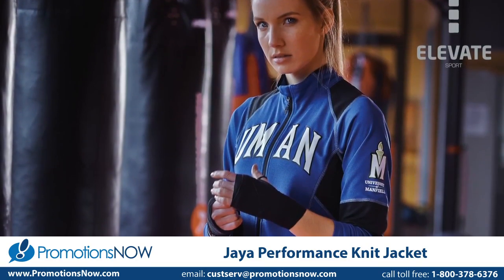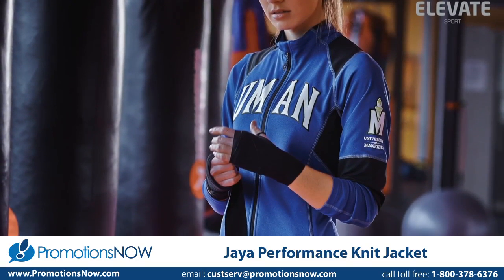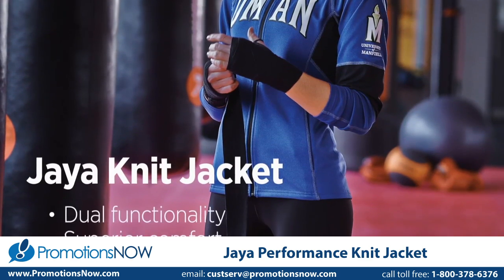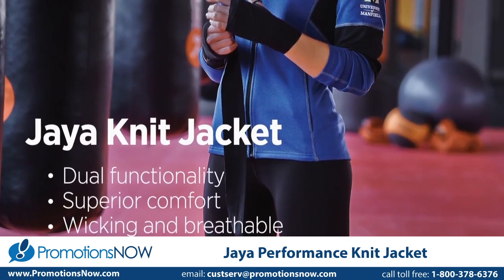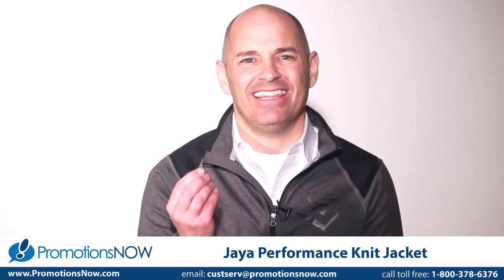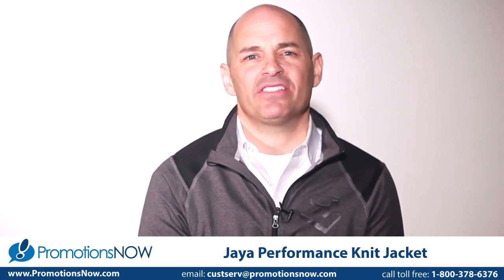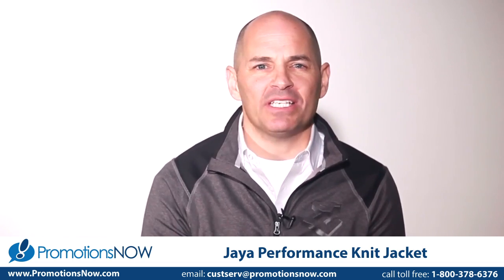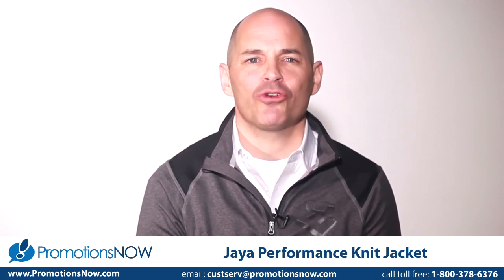Jaya Performance Knit Jacket - Apparel with Your Logo by Promotions Now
100% Micro polyester melange knit with wicking finish. 200 g/m2(5.9 oz/yd2) Contrast: 91% Micro polyester 9% Spandex interlock knit with wicking finish.

Fashionable functionality makes this breathable, 100% micro polyester mélange knit jacket so impressive. Add in the bold color blocking, heat transfer graphic detail, sleeve cuffs with thumb exit, contrast stitching and contemporary modern fit and the Jaya is ready for just about any activity. Available in 3 heather colors, this jacket also features a wicking finish and moisture management to keep you dry and comfortable.

to learn more or call toll free 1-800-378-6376